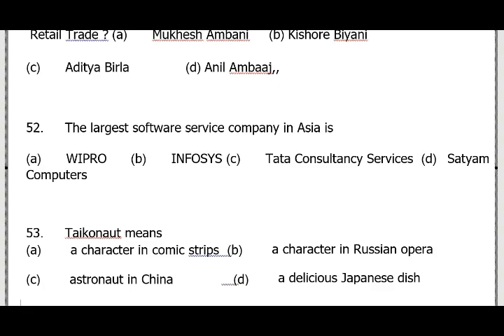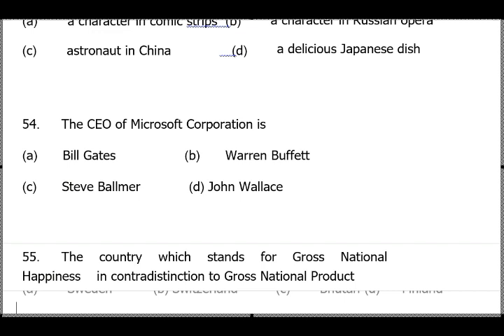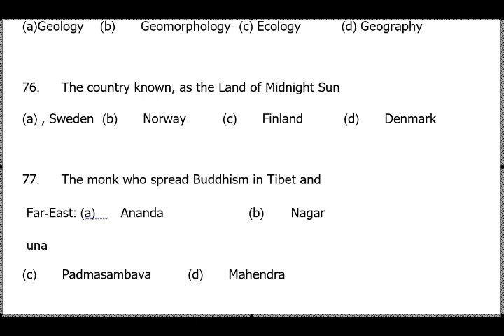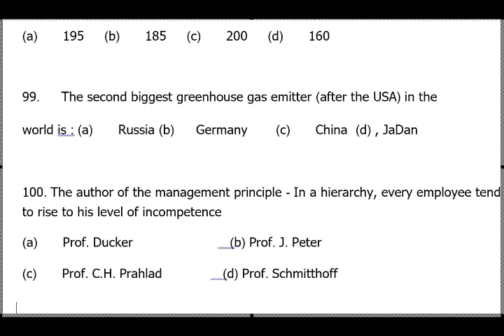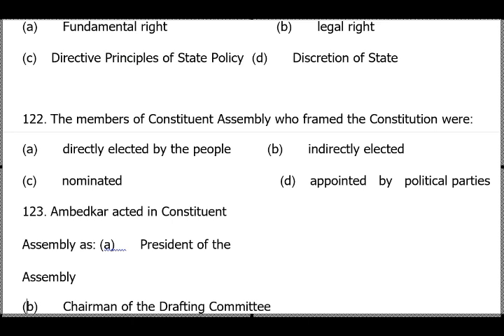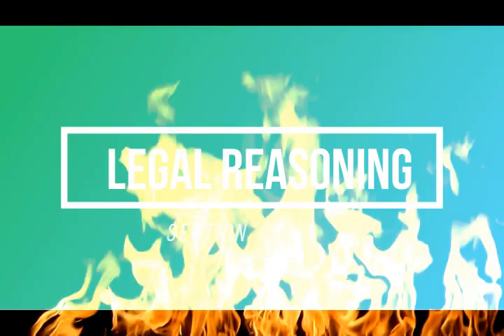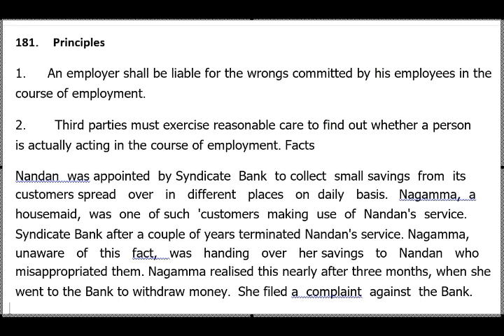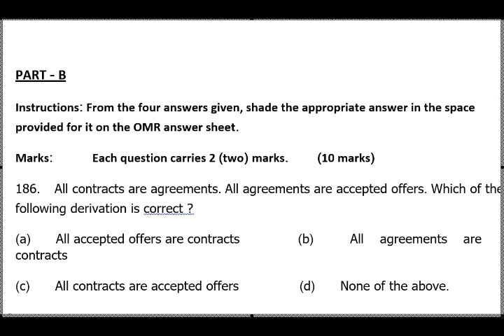CLAT 2008 QUESPAPER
HELLO GUYS. THE FOLLOWING VIDEO CONTAINS SOLUTION TO CLAT 2008 QUES PAPER PERTAINING TO THE
 GENERAL KNOWLEDGE AND LEGAL REASONING SECTION.
 I hope it will help you in your commencing clat 2018 preparation. please like, subscribe, press the bell icon to get further updates on the new video.  maths English and vocabulary section also will be uploaded soon...